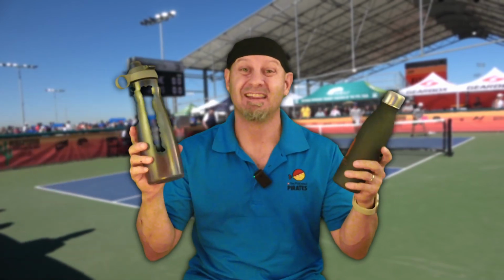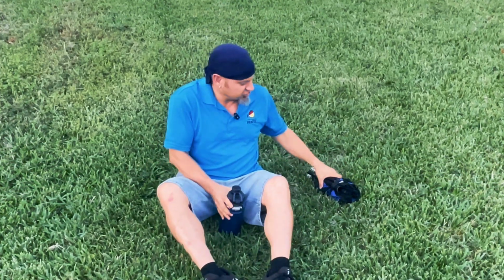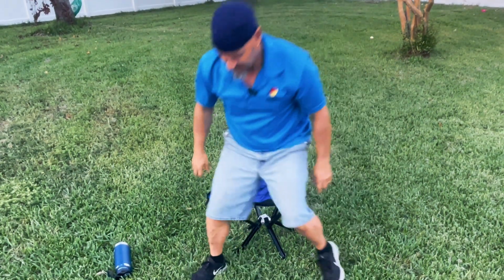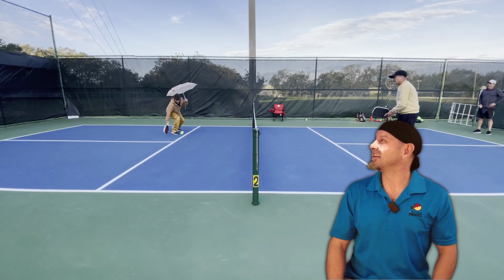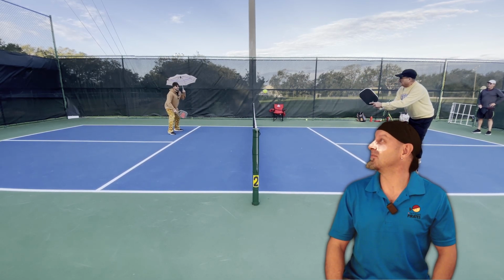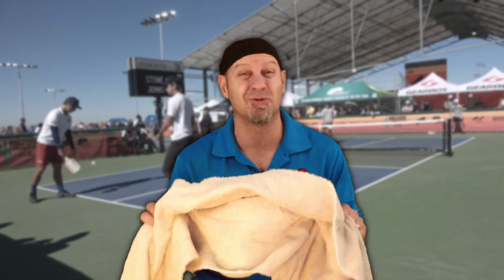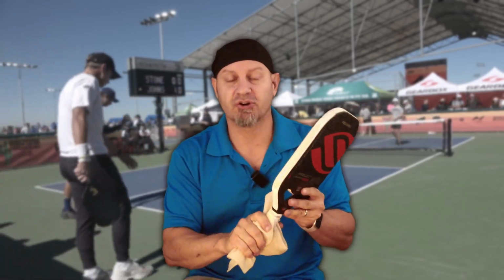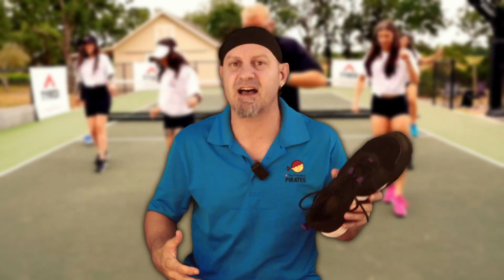HOW TO Pickleball With Comfort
Going to a pickleball tournament? Prepare for a Pickleball Tournament with Collin Johns and The Pickleball Pirate Keith Valentine. Watch today pickleball TIP in our Instructional series.

* Sun protection hat
* Takeya isolated 32oz water bottle
* Dry Hands Lotion
* Magnesium sport gel
* Sport sunscreen
with recommended products

00:00 Advises from Collin Johns
00:23 To the point
00:50 What to prepare for a pickleball tournament
01:33 Hydrate while playing pickleball
02:18 Sit with comfort between pickleball matches
03:48 Avoid cramping playing pickleball
04:45 Protect yourself from the sun playing pickleball
05:36 Sweat problem on a pickleball court
07:10 Foot care in pickleball
08:00 Relax

Improve your game!
This channel is dedicated to all the gold seeking Pickleballers out there who dink responsibly and stay out of the kitchen.  We have all levels come through the channel, but we concentrate on the 4.0s, 4.5s and up to 5.5s.
I started this channel quite by accident, I was recording my games to do film study and get better. I did not have time or money for lessons from pro pickleball coach, so I started watching all my screwups. People that I was playing with started to ask if they could watch too and I said sure. That helped all of us a lot to improve our game, strategy, mental toughness, and techniques. Now we have new pickleball videos published several times a week. We occasionally have pro pickleball players on the channel. Mostly its non pro pickleball players on their quest to 5.0 pickleball. We have all levels come through the channel: 4.0 pickleball, 4.5 pickleball and up to 5.5 pickleball with the pros.

pickleballtournament pickleball @PPA Tour - Professional Pickleball Association @APPTV @Briones Pickleball @PrimeTime Pickleball @Zane Navratil Pickleball @Cliff Pickleball